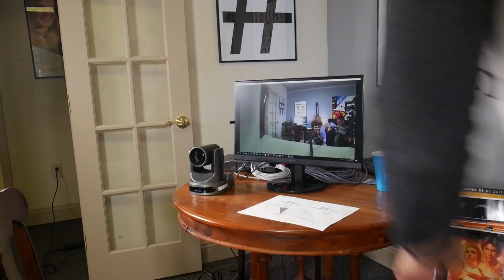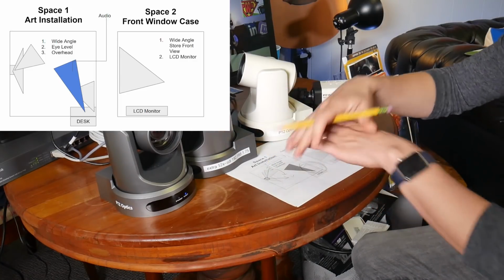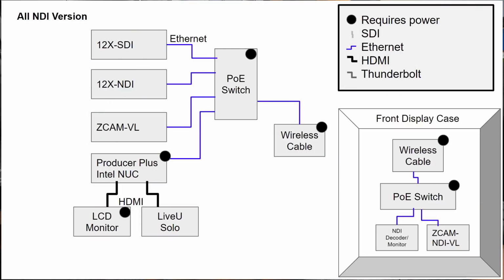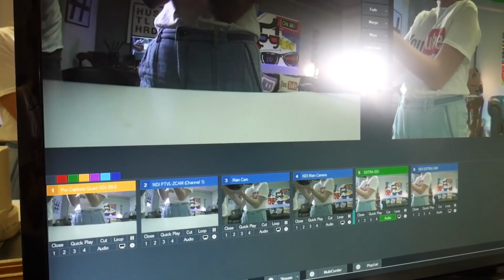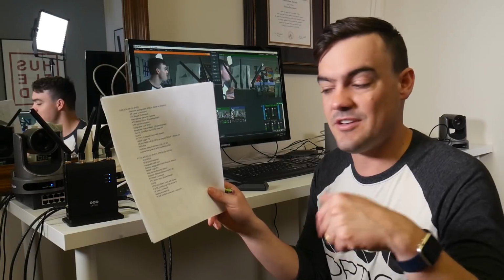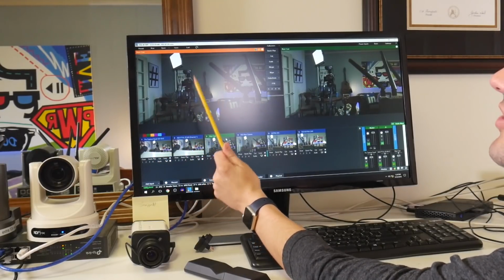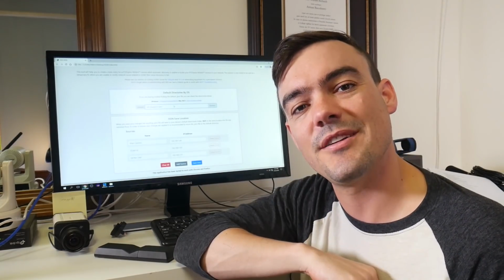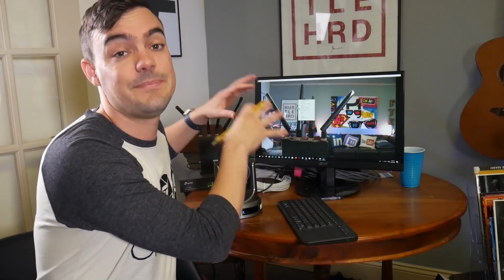UPDATE YOUR NDI DRIVERS!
We are preparing for our first ever ALL NDI live stream... In the process, we learned quite a few things. Most notably, we found out that some of the computers have are running old version of NDI. There are have been vast improvements from 2.0 to 3.0 and now to 3.8. We found that upgrading our NDI drivers to 3.8 reduced latency on many of our machines.

Going a step further we found that updating our cameras firmware also made huge improvements to the NDI performance. We had a couple cameras with older firmware that needed to be updated.

So with that said. Check out our Wireless NDI video production deployment we are just about to go out and live stream. You can check out the actual live stream on our StreamGeeks Channel here: